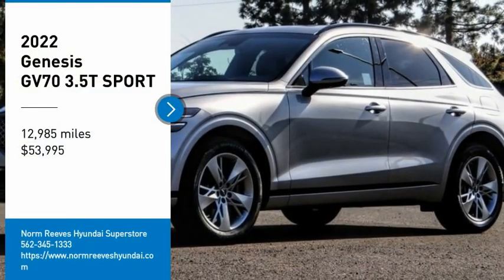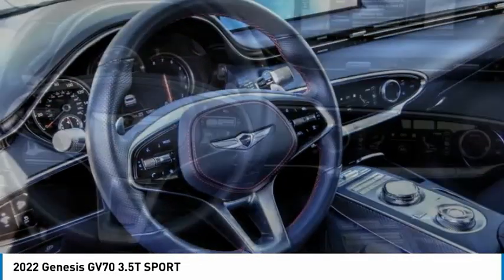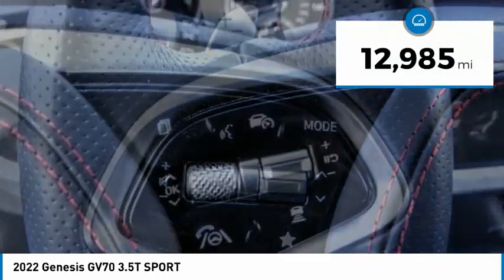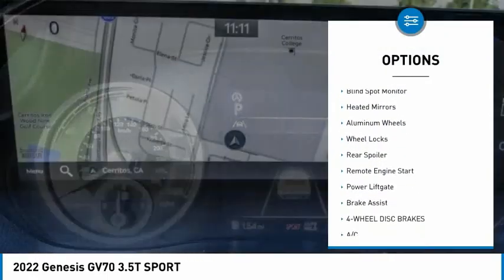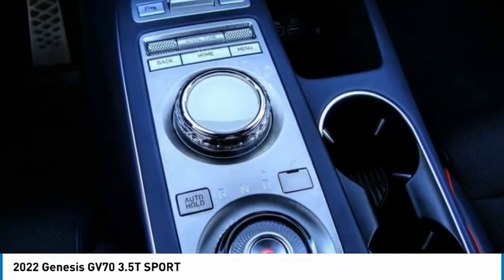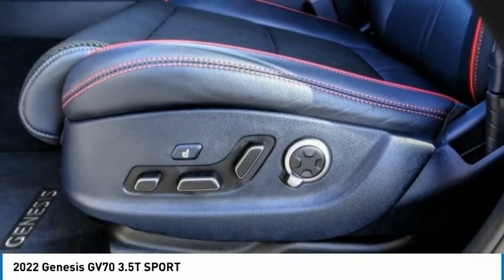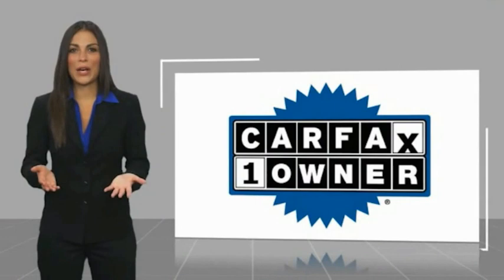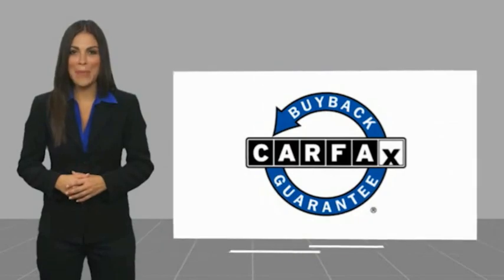2022 Genesis GV70 Cerritos INFINITI - NU034678G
2022 Genesis GV70 3.5T SPORT

NORM REEVES HYUNDAI SUPERSTORE PROUDLY SERVING ORANGE COUNTY, CERRITOS, ARTESIA, LAKEWOOD, BELLFLOWER, BUENA PARK, LONG BEACH, AND SURROUNDING SOUTHERN CALIFORNIA LOCATIONS. THIS SAVILE SILVER 2022 Genesis GV70 IS EQUIPPED WITH A Engine: 3.5L DOHC D-CVVT Twin Turbo GDI+MPI V6 -inc: idle stop and go (ISG) and active sound design, AUTOMATIC TRANSMISSION, AND RECEIVES AN ESTIMATED 19 City/25 Hwy MPG. OR VISIT US AT 11011 EAST SOUTH ST. CERRITOS, CA 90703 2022 Genesis GV70 3.5T SPORT ***GENESIS CERTIFIED PRE-OWNED***Certified. 2022 Genesis GV70 3.5T Sport AWD 8-Speed Automatic 3.5L DOHCRecent Arrival!Genesis Certified Details:* Transferable Warranty* Roadside Assistance* 191 Point Inspection* Includes 10-year/Unlimited mileage Roadside Assistance with Rental Car & Trip interruption reimbursement, see dealers for specific vehicle eligibility. 3 yrs complimentary Genesis Connected Services.* Limited Warranty: 72 Month/75,000 Mile From original in-service date & zero (0) miles* Powertrain Limited Warranty: 120 Month/100,000 Mile From original in-service date & zero (0) miles* Vehicle History* Warranty Deductible: $50Awards:* Motor Trend Automobiles of the year Stock #: NU034678G | VIN: KMUMCDTC5NU034678 | 2022 Genesis GV70 3.5T Sport POWER PASSENGER SEAT SECURITY SYSTEM POWER WINDOWS Norm Reeves Hyundai Superstore